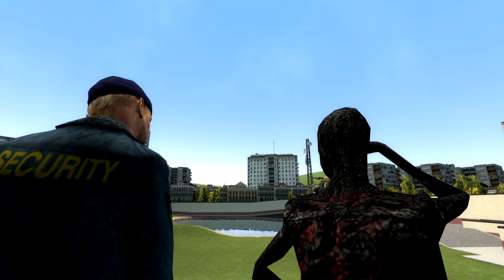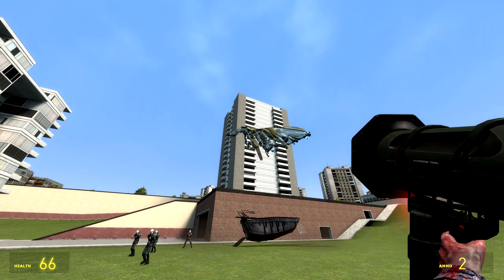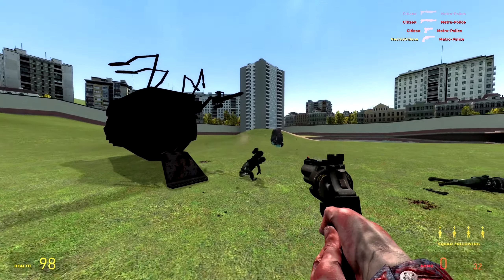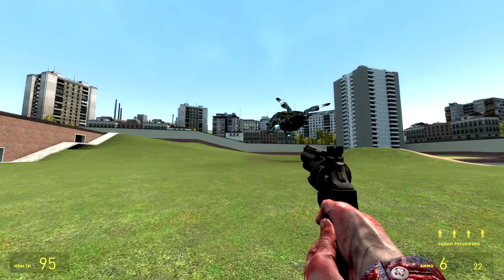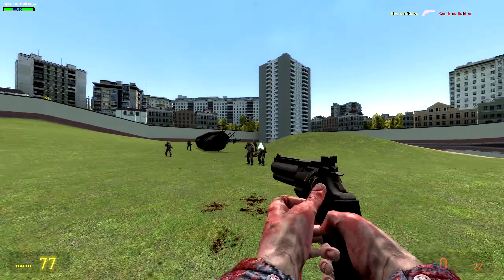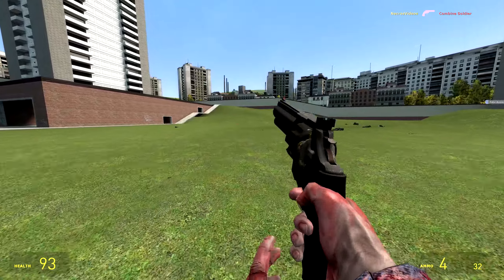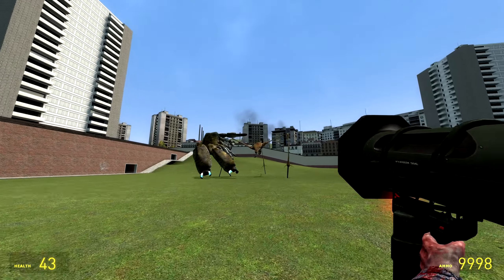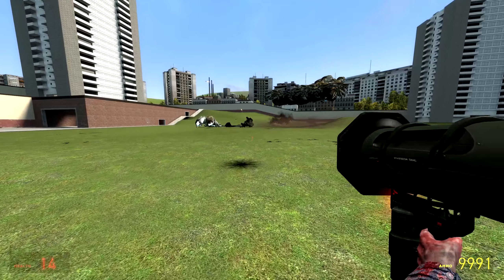What If Combine Dropships Were USEFUL? | Garry's Mod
Today we take a look at a mod that adds functionality to the dropships in gmod! No more will they wonder around aimlessly!

Next video:

Mods by Zach88889, Viper, Senvixe, Ma_rv, Mushroom guy, ThomasCat, MAV, Horner.tj, Skye,